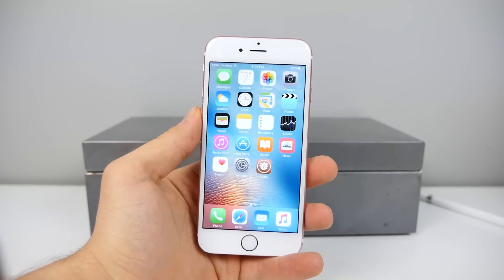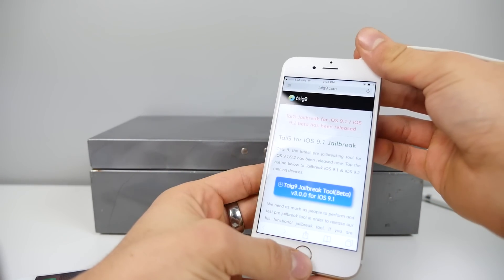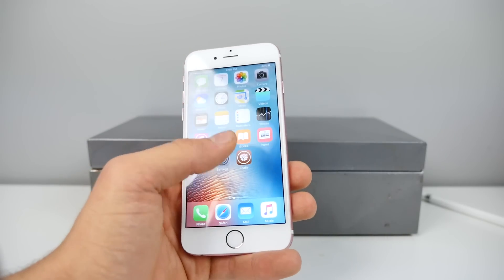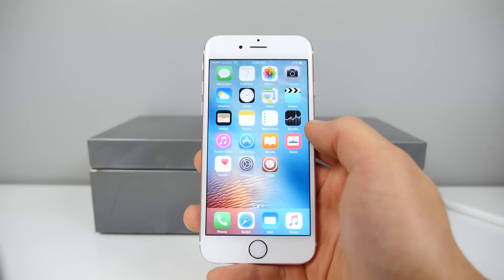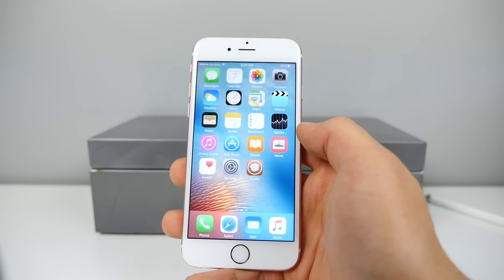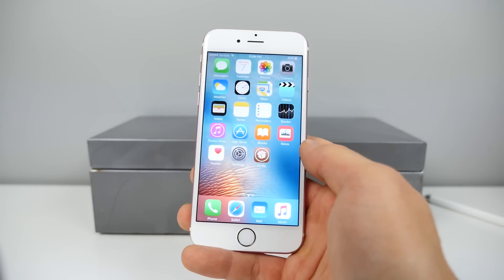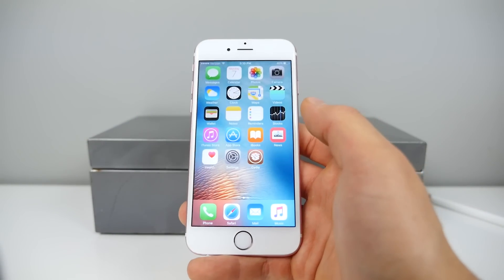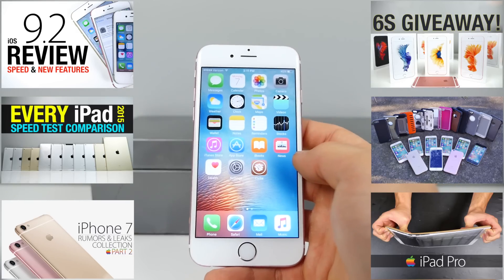iOS 9.1 Jailbreak & 9.2 Jailbreak Update - Is It Happening?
iOS 9.1 Jailbreak Update + iOS 9.2 Jailbreak Info. Jailbreak Progress, Release Date & Exploits Info. Jailbreak Impossible?